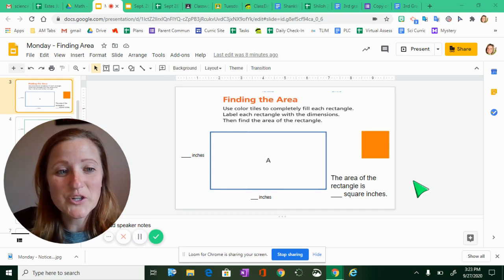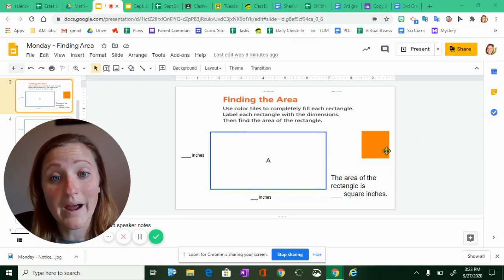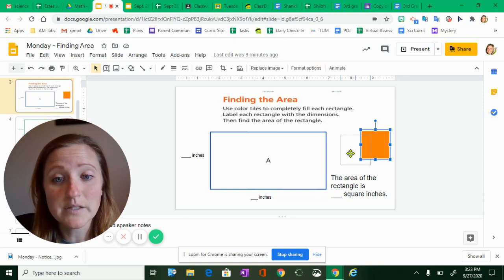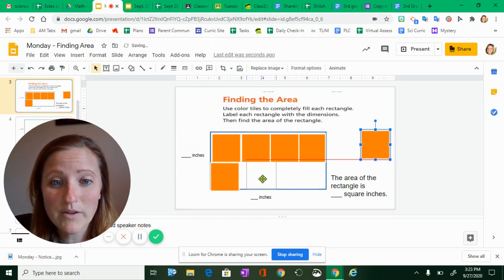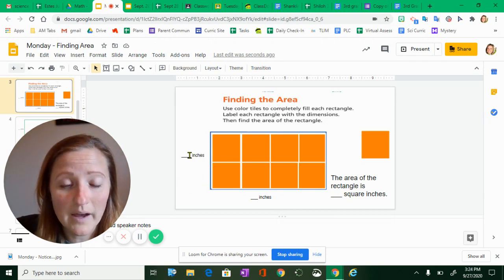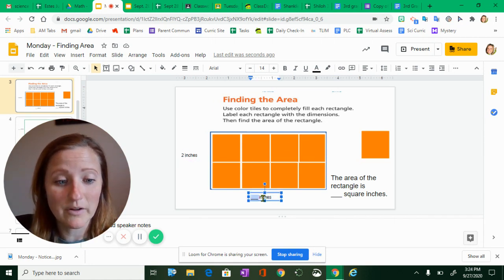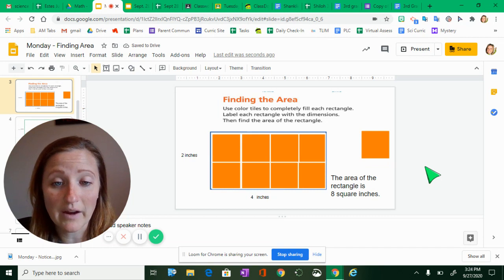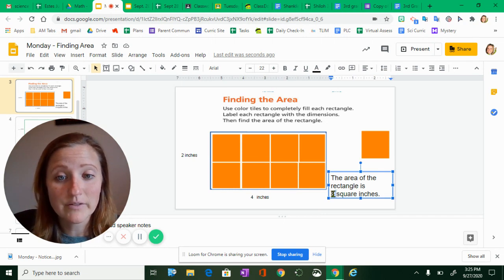Part 1 Directions